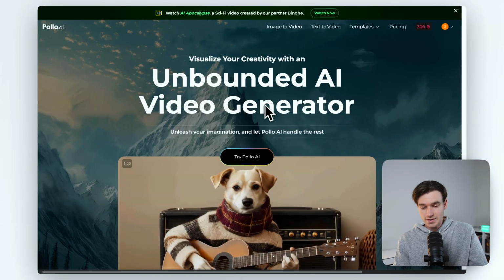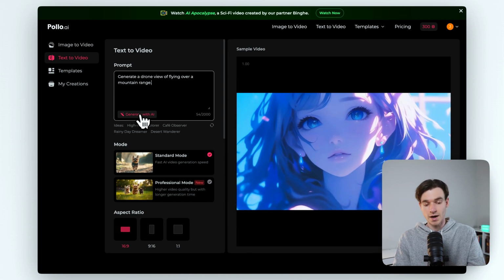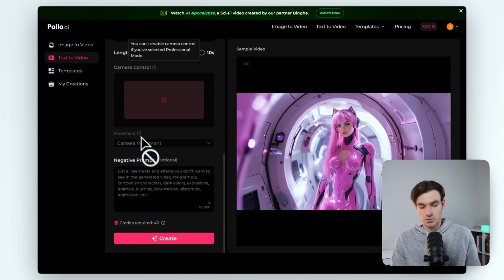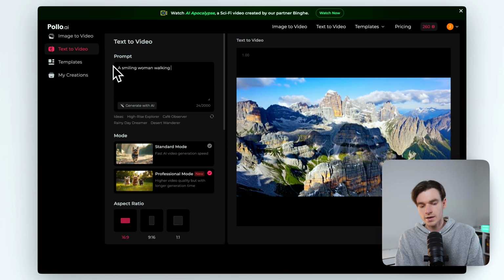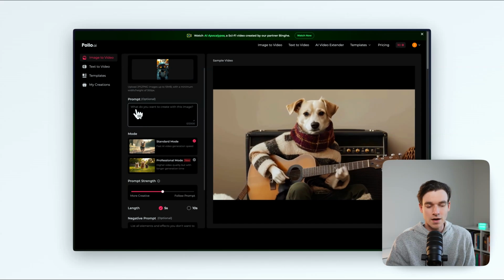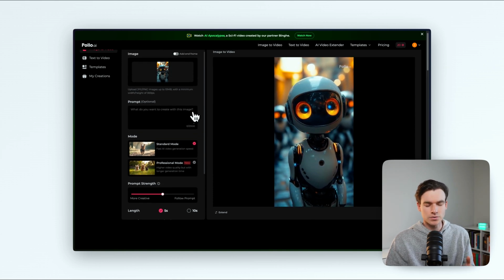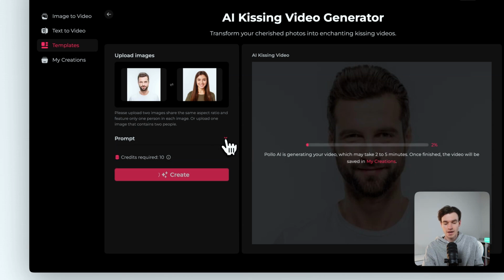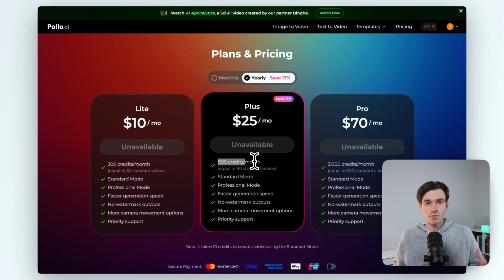Create AMAZING AI Videos from Text and Images (Challenges Runway, Sora) | Pollo AI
In today’s video, we’re exploring Pollo AI, an incredible new video generator that you can use for free! 🌟 Whether you want to turn text OR images into videos, Pollo AI is here to revolutionize your creative process!

This tool is perfect for content creators, marketers, and anyone looking to make their videos more engaging.